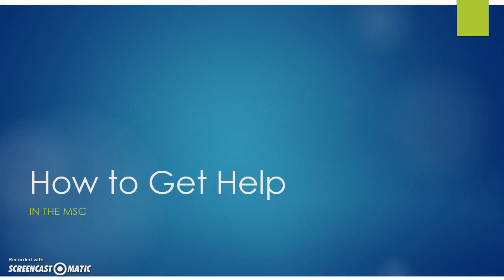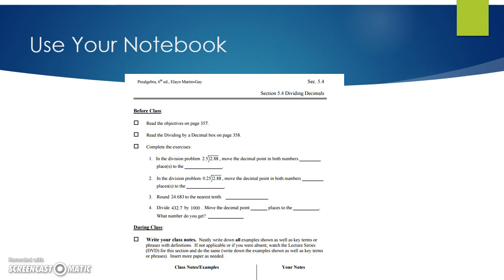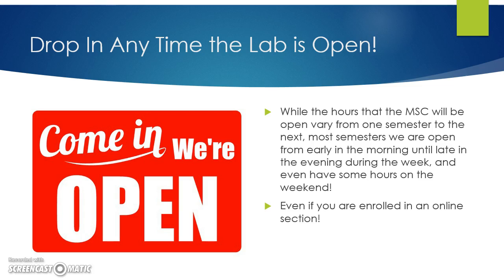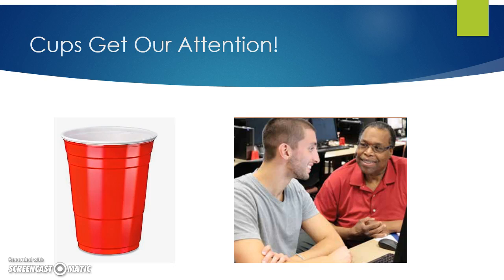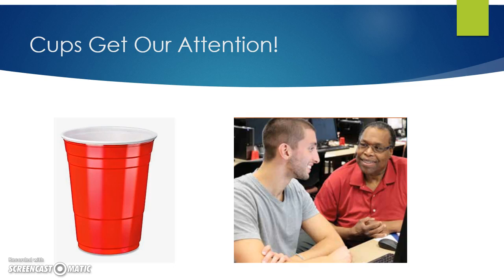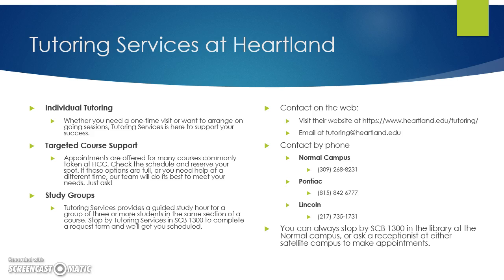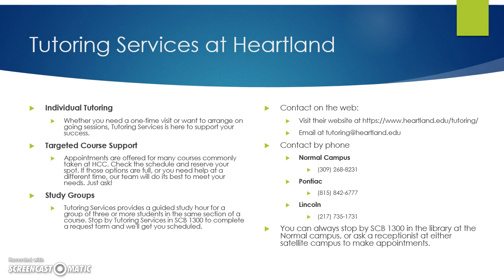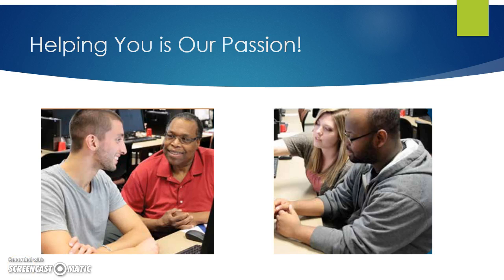How to Get Help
Learn how you can get help in the MATH 09x program.